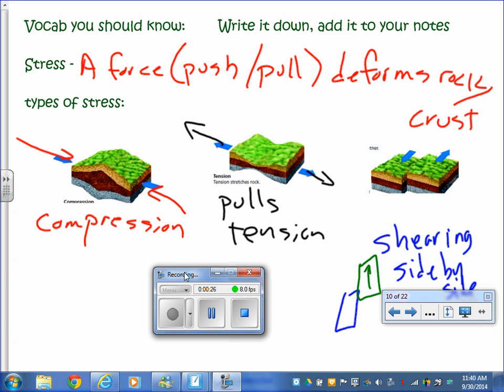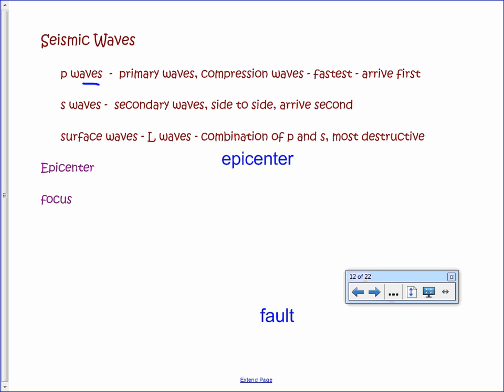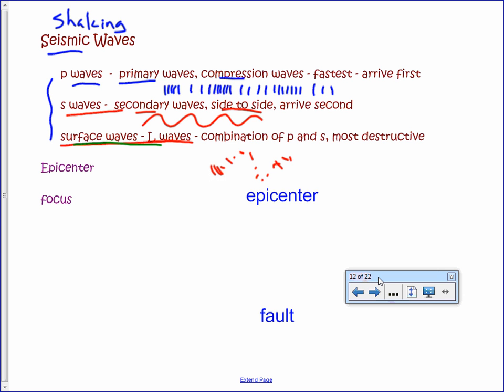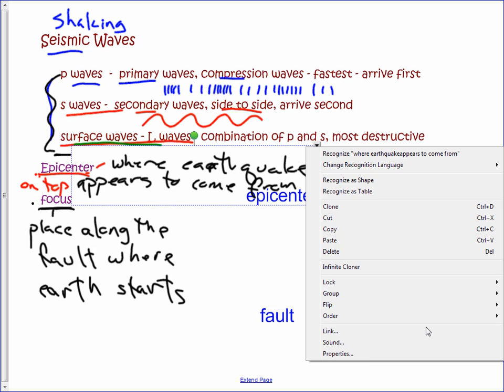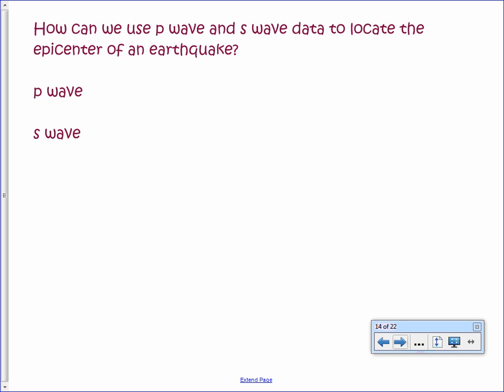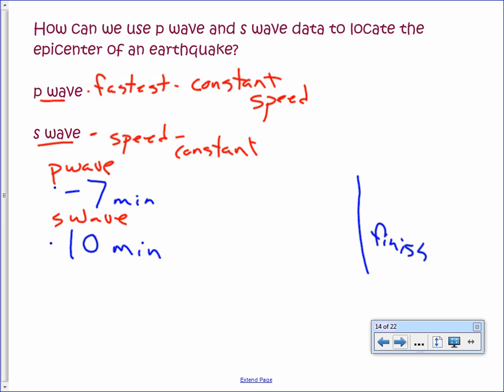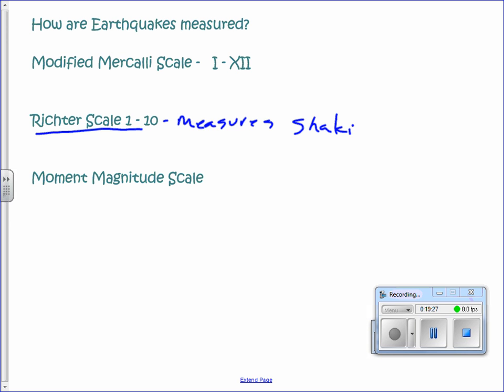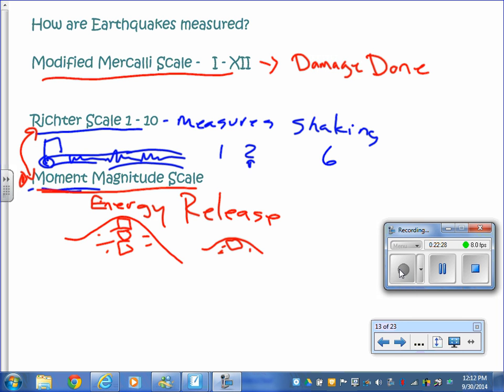flipped earthquake waves OD14